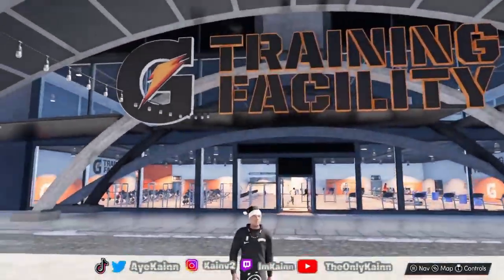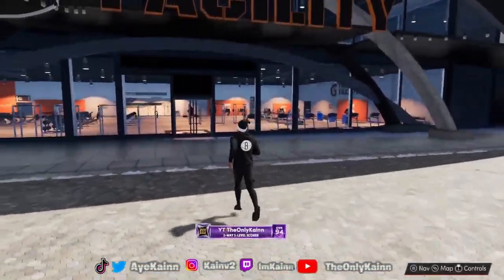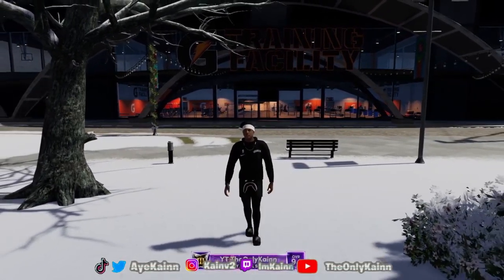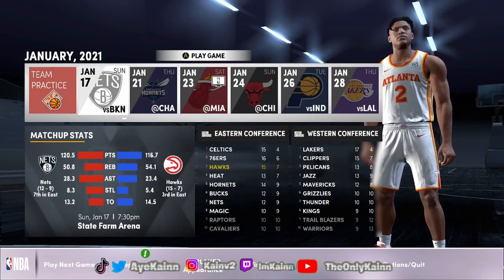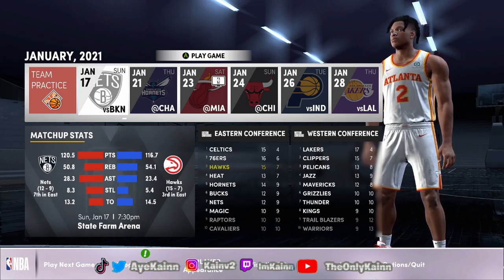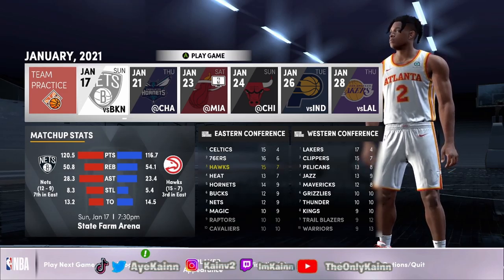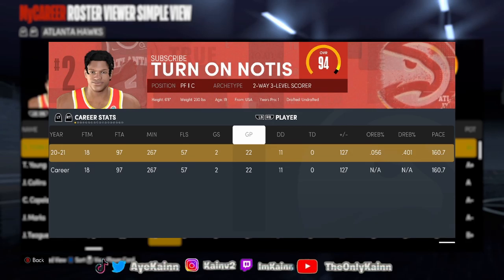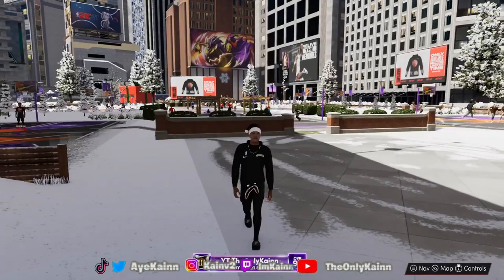HOW TO GET THE GYM RAT BADGE IN NBA 2K21 NEXT GEN! GYM RAT BADGE IN NBA 2K21 NEXT GEN!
boost nba 2k21 Top 21 ratings featuring, LeBron James, Stephen Curry, Kawhii Leonard, Karl-Anthony Towns, Klay Thompson, Giannis, Damian Lillard, Paul George, and more stars.Cover start of the Standard edition featuring Pelican's Zion Williamson, Pascal Siakam Player Rating jimmy Butler Player Rating, Karl-Anthony Towns Player Rating, Klay Thompson Player Rating. Bradley Beal Player Rating. Ben Simmons Player Rating 15. Joel Embiid Player Rating 14. Trae Young Player Rating, 13. Kyrie Irving Player Rating, Nikola Jokic Player Rating 11. Russell Westbrook Player Rating, 10. Anthony Davis Player Rating, Damian Lillard Player Rating, Paul George Player Rating, Luka Doncic Player Rating, James Harden Player Rating, Stephen Curry Player Rating, Kevin Durrant Player Rating, Giannis Antetokounmpo Player, LeBron James Player Rating, Kawhi Leonard Player Rating